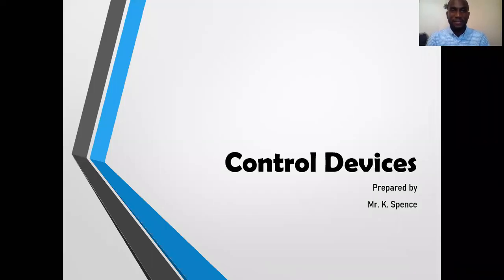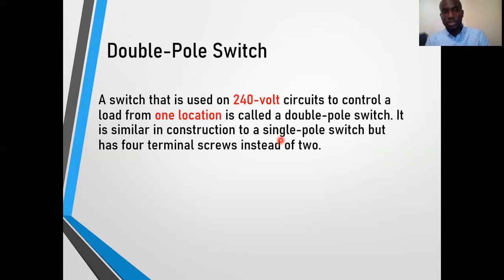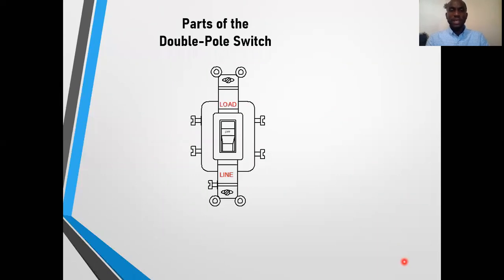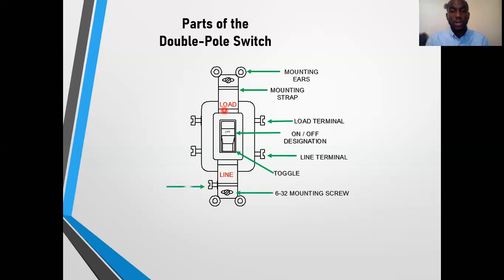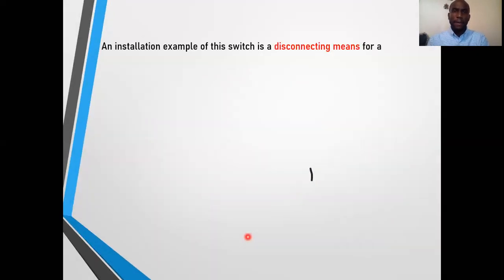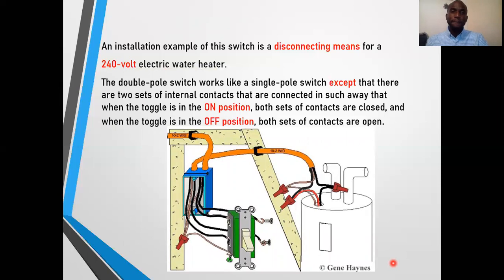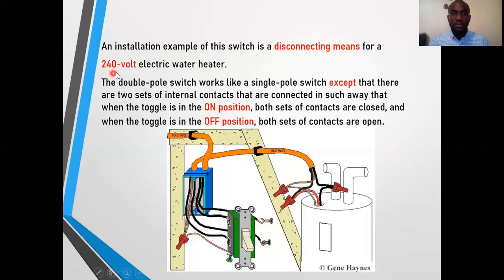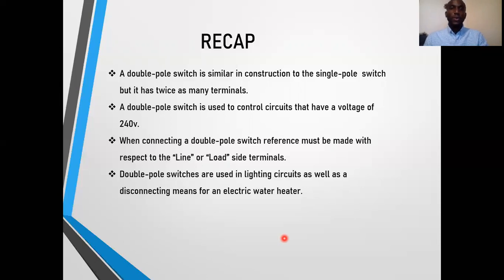Double-pole Switch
Prepared and Presented by: Mr. K. Spence
Mr. Spence is an veteran Electrical Technology Instructor with 20 years of experience.